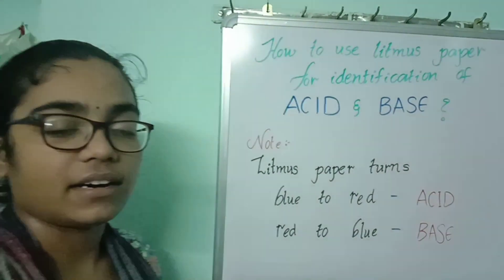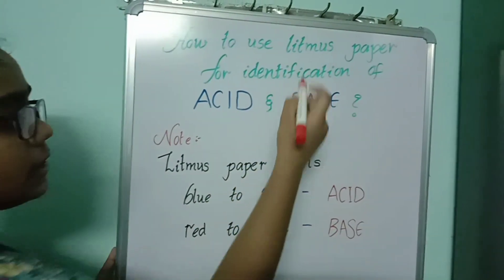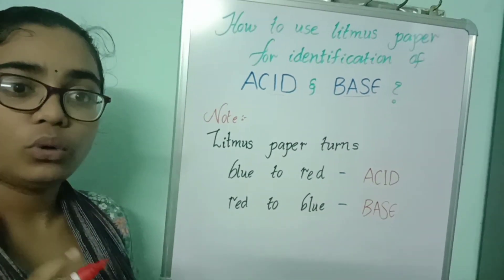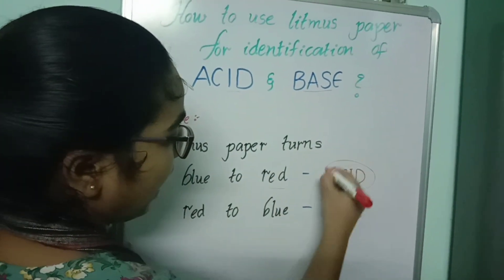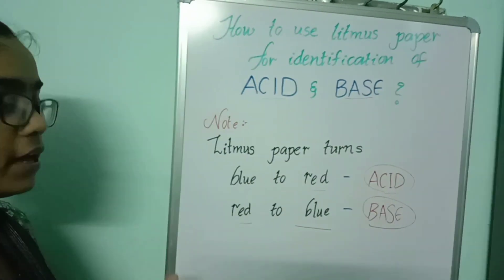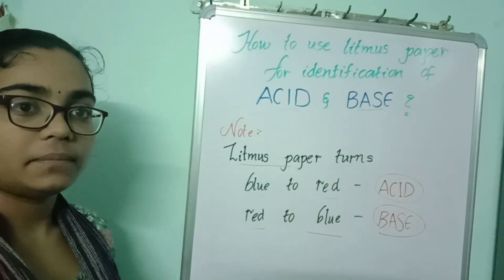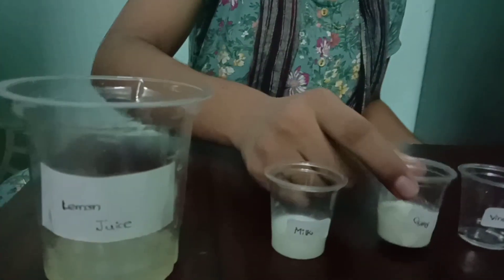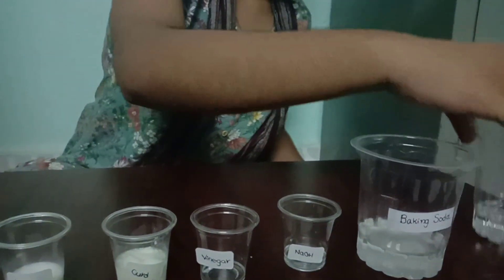How to test acids & bases using litmus papers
if blue litmus turns to red:Acid
red litmus turns to blue:Base